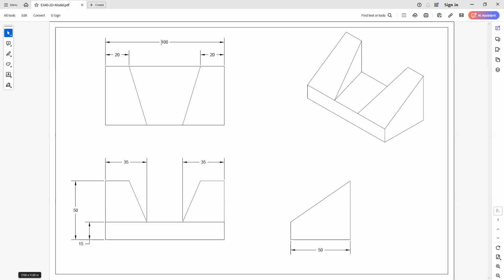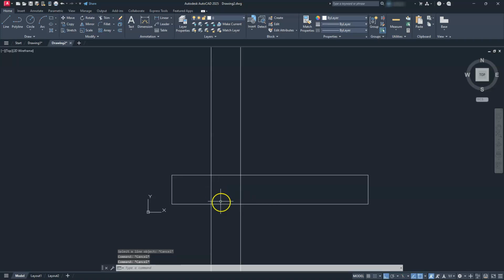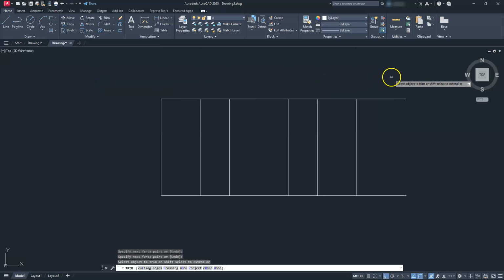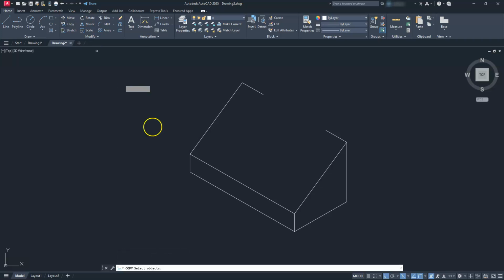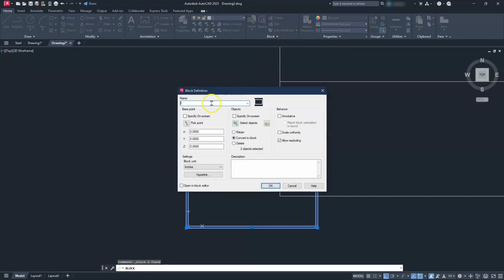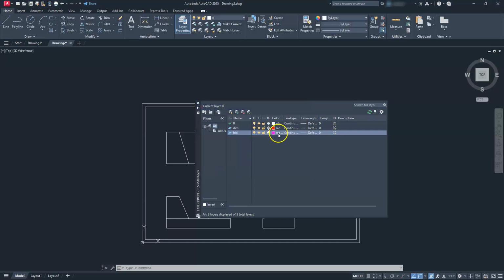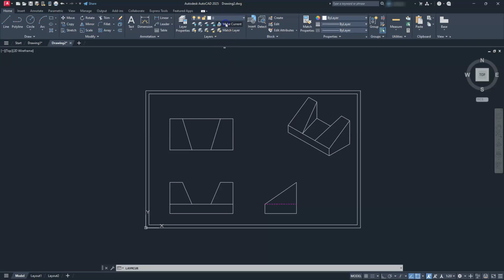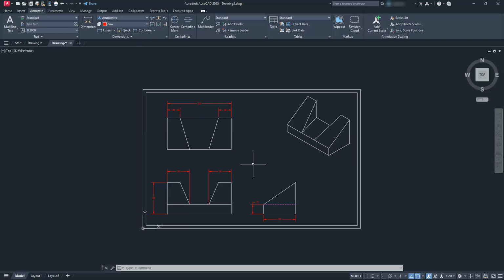Complete AutoCAD Video with Isometric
Chapters
00:00 Intro
00:28 2D Drafting
06:50 Isometric
10:18 Drafting
18:36 Conclusion